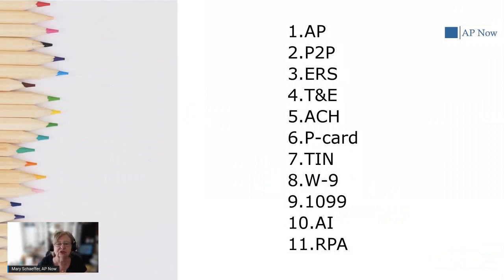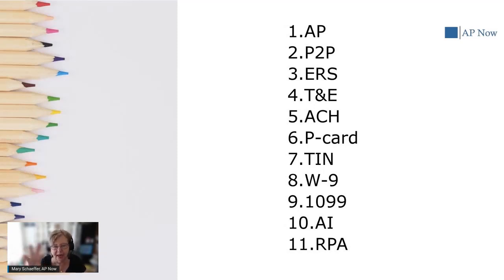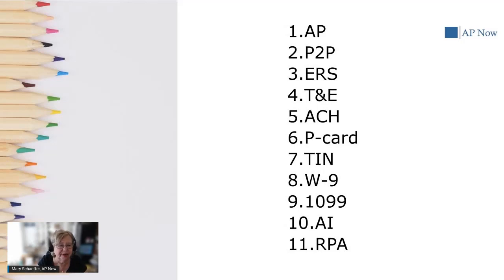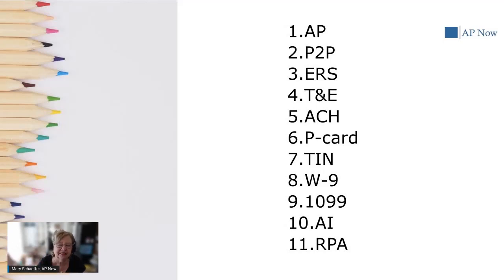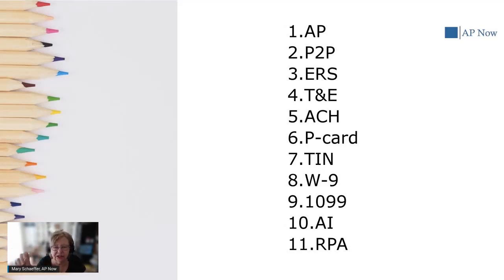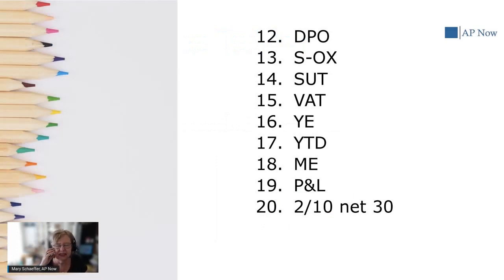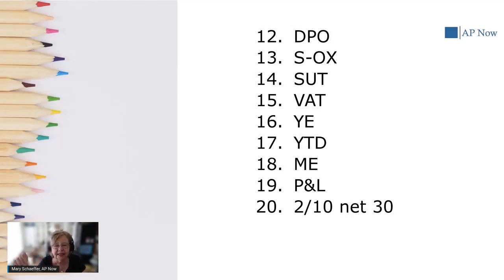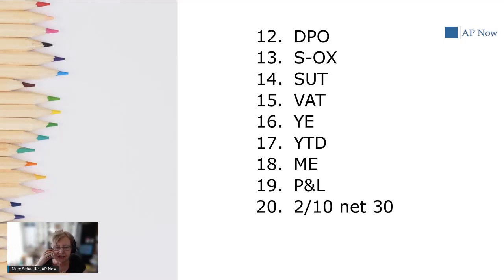Think You Know Accounts Payable? Try This Fun Quiz!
Do you speak accounts payable? Do you know what all the accounts payable terms or
accounts payable abbreviations stand for? In this very short video we share 20
abbreviations or short cuts used in the accounts payable function and reveal what they
mean. Accountspayable, like many other accounting functions has a language all its own,
filled with jargon and special lingo. While we all know we shouldn’t use it, as it confuses
others, somehow, it manages to slip in.

The accounts payable lingo or the accounts payable terminology is often strange to those
who don’t use it everyday. That’s why we advise people not to use it, but somehow, many
(myself included) can’t help ourselves and the accounts payable jargon we are all so familiar
with slips in. That’s why we should ask outsiders, “do you speak accounts payable” before
slipping into the accounts payable lingo or accounts payable jargon. It’s like accounts
payable has a language of its own. Who knew there were so many different areas.

List of terms explained:
1. AP
2. P2P
3. ERS
4. T&E
5. ACH
6. P-card
7. TIN
8. W-9
9. 1099
10. AI
11. RPA
12. DPO
13. S-OX
14. SUT
15. VAT
16. YE
17. YTD
18. ME
19. P&L
20. 2/10 net 30

Link to watch Who Knew AP Was So Complicated (30 Topics)